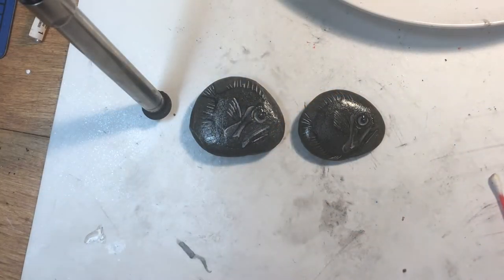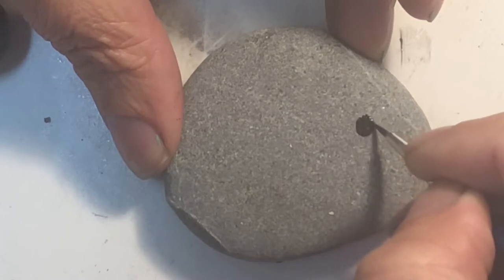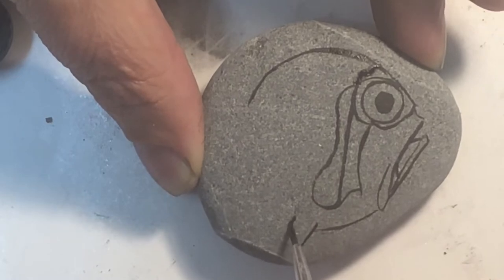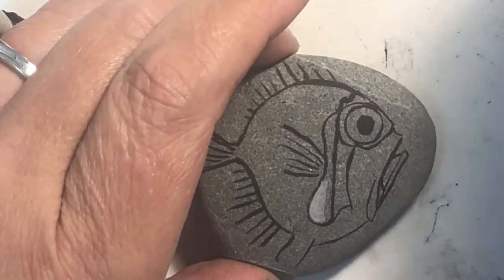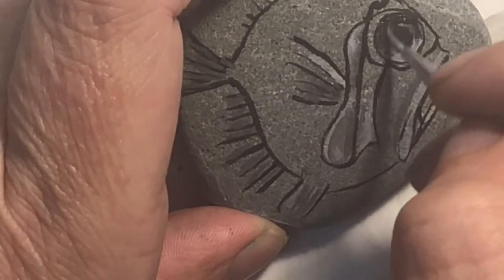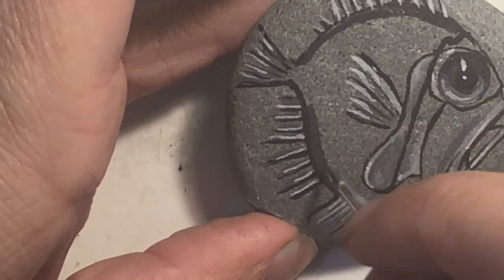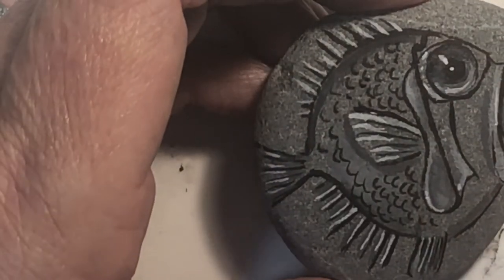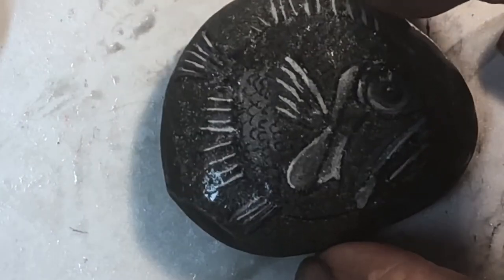Black and White Fish Rock Painting Tutorial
Black and white fish rock painting tutorial for my friends and 801rocks on FB